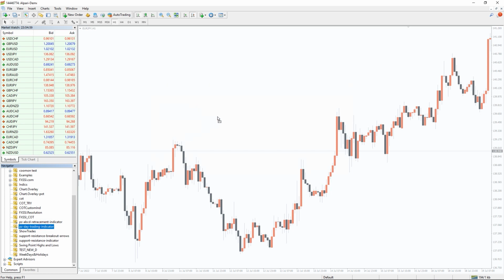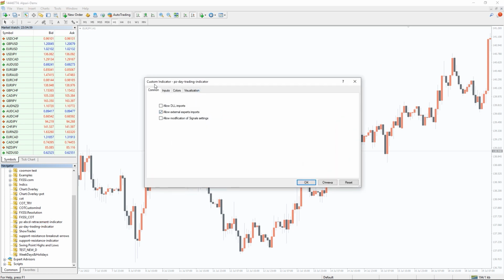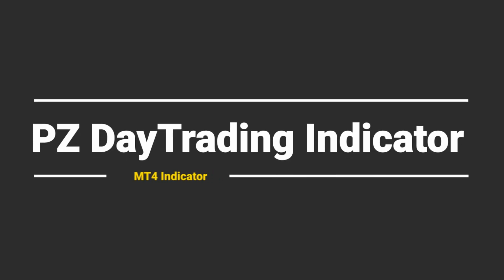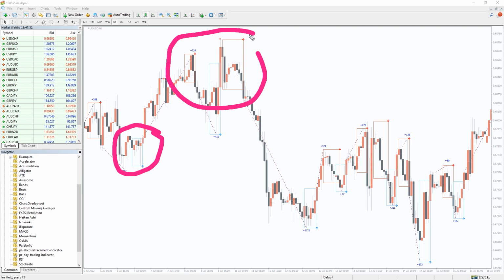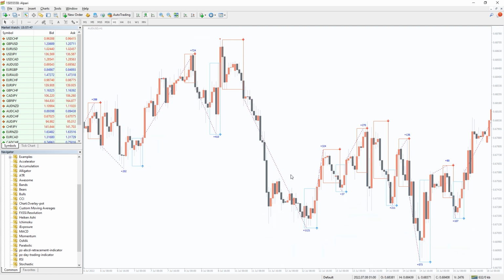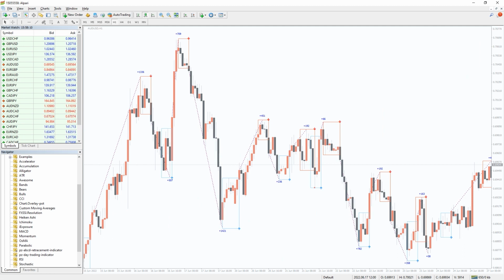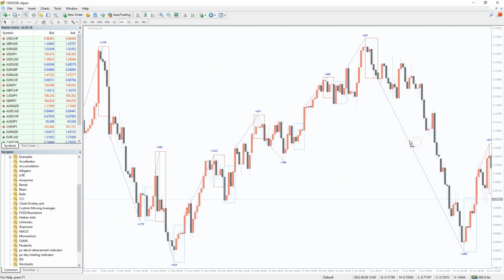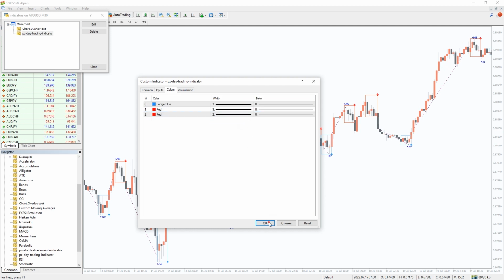PZ DayTrading Indicator for MT4 - OVERVIEW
PZ DayTrading Indicator for MT4 - Download FREE